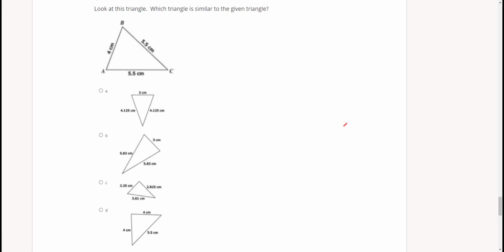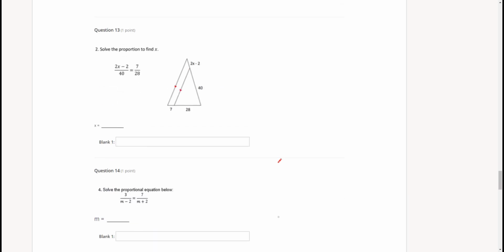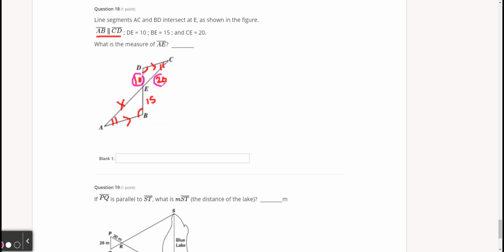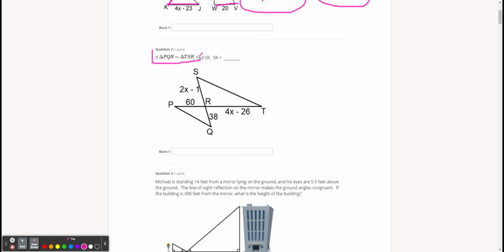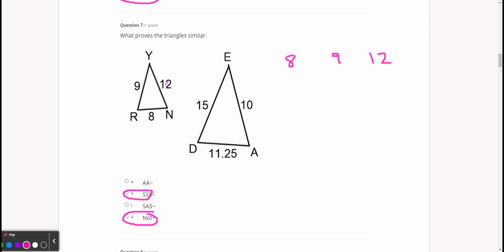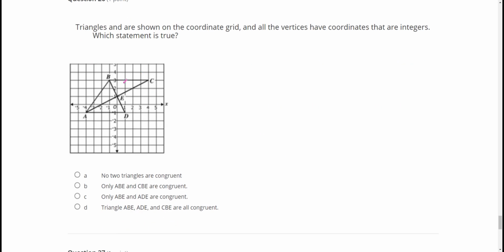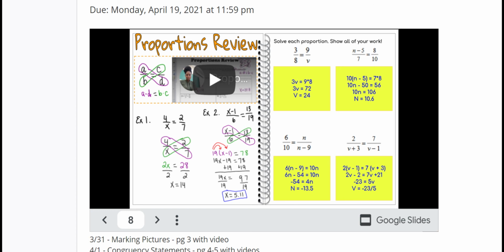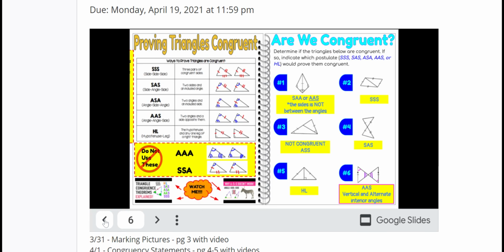Test Review Congruent and Similar Triangles